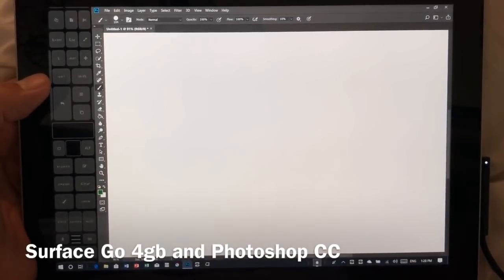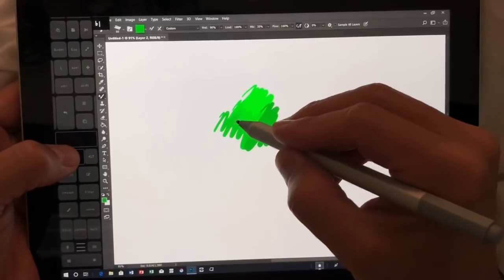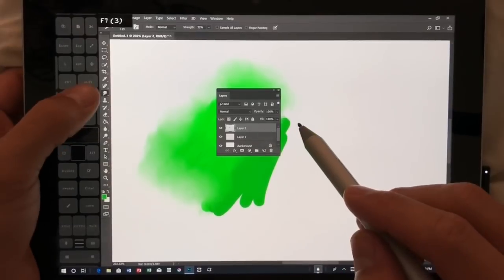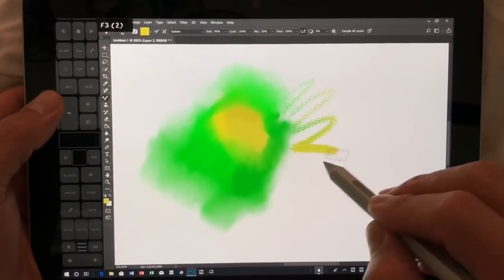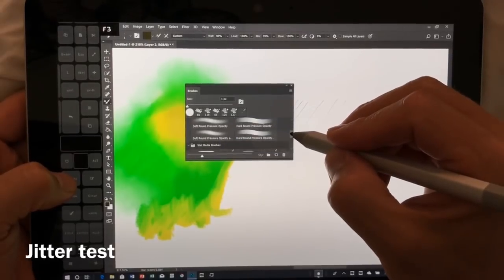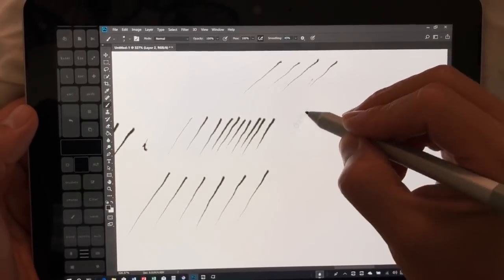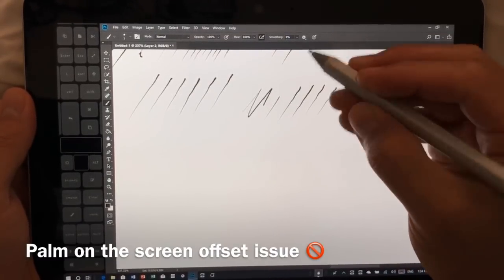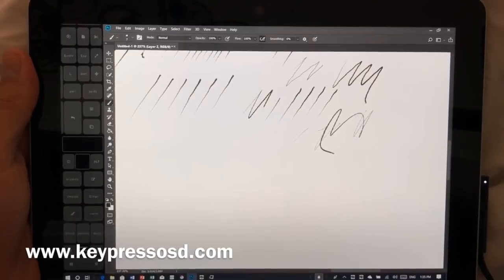Surface Go Artists review Photoshop CC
Surface Go for Artists Photoshop CC review. The surface Go 4gb model gets 4 out of 5 stars in photoshop cc. Which is an absolute surprise to me. It way out performed clip studio paint and underperformed Krita.

Im making a top 4 things you need to get started on the Surface Go